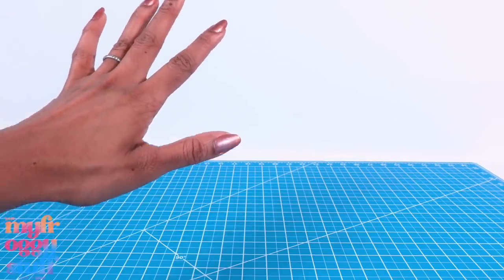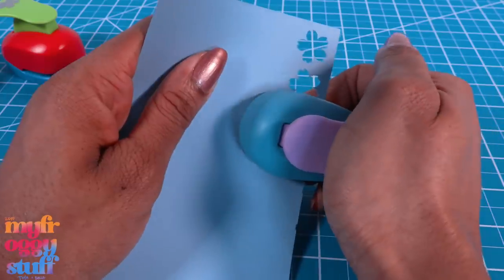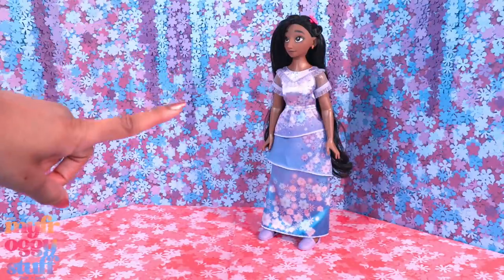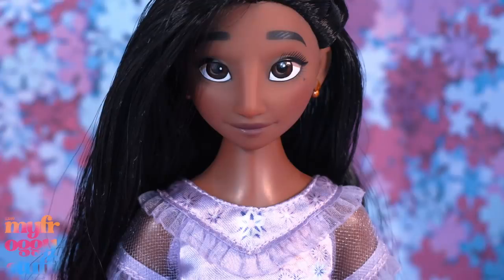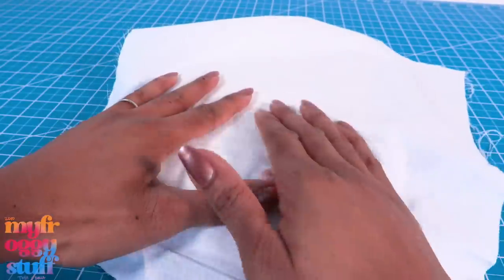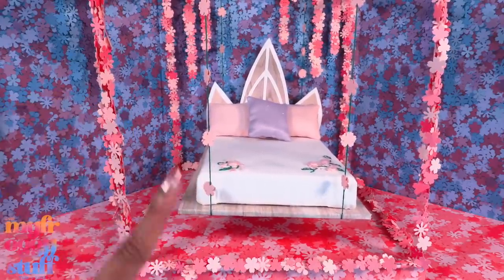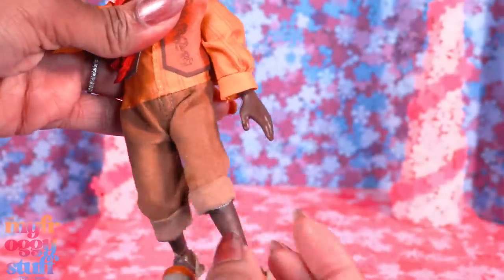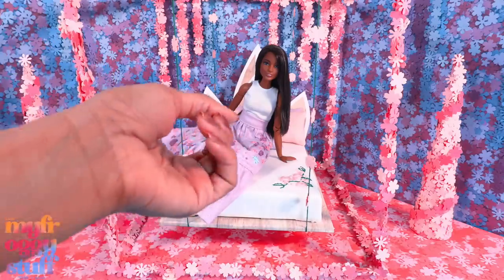Let’s Make Isabela’s Room From Encanto for our Dolls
By Request:  You all wanted more Encanto inspired crafts? Your wish is our command. We made a hidden doll room inspired by Isabela’s magical room with a swinging bed that really swings from the movie with tons of paper flowers that folds up for “easier” storage. Join us for an all new video on YouTube at MyFroggyStuff